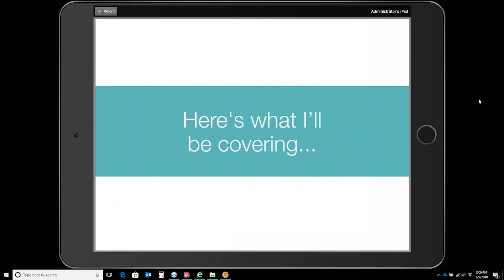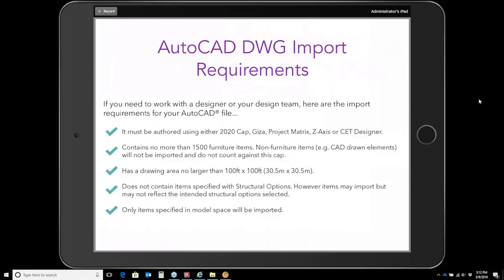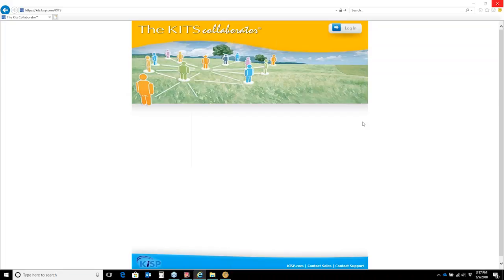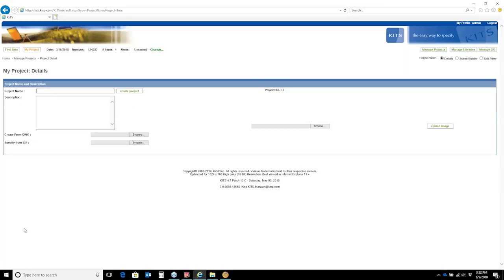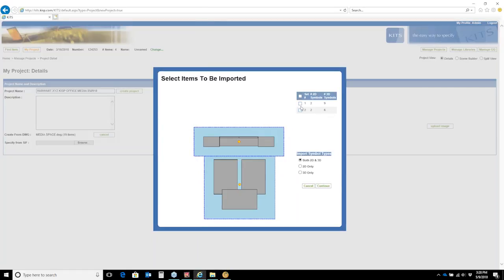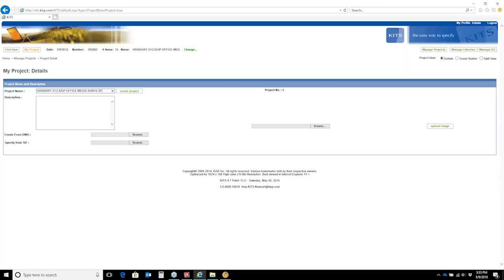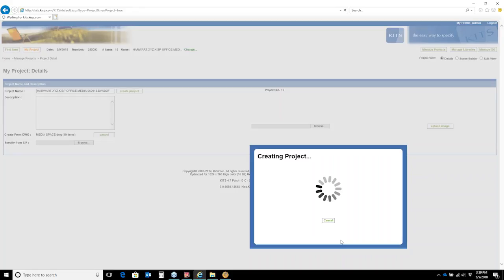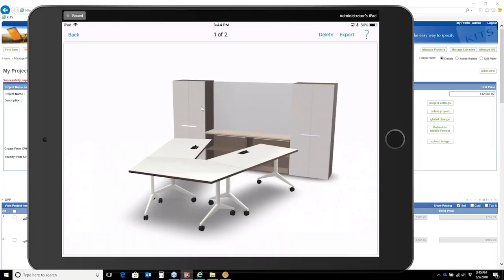Webinar Wednesday: Importing AutoCAD and SIF Files into KITS Mobile